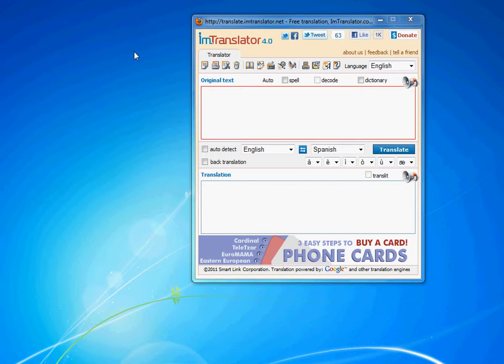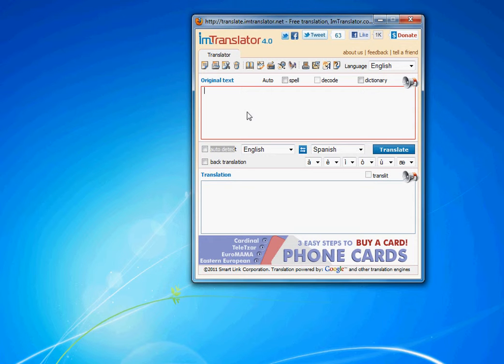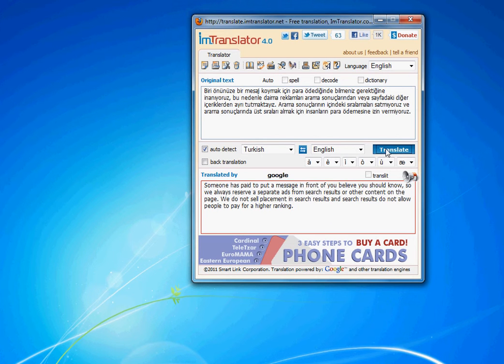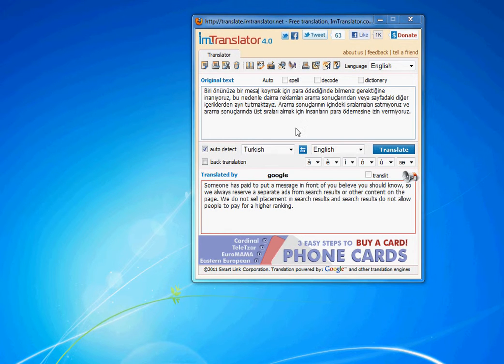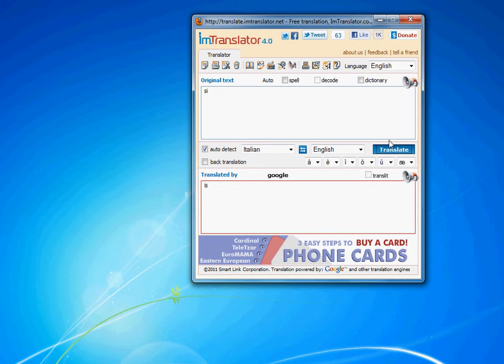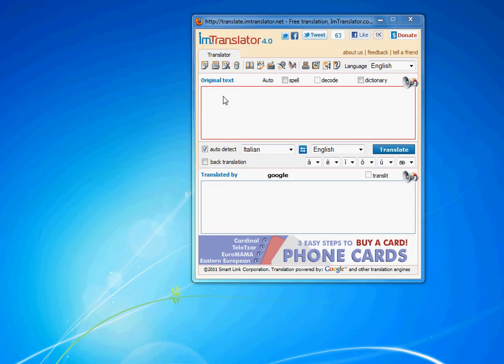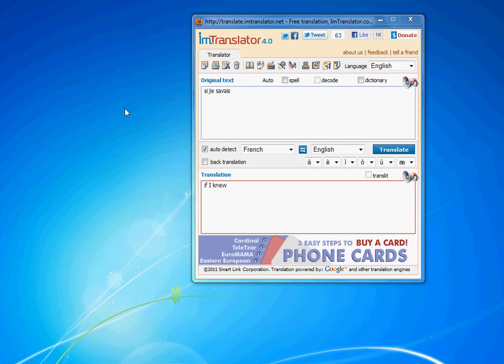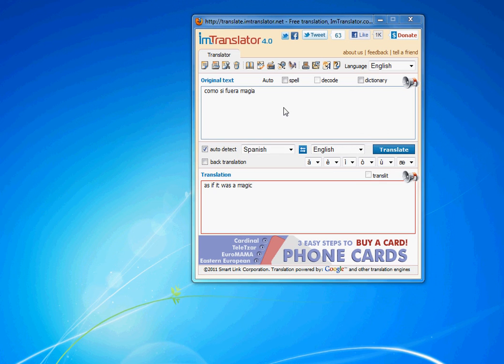ImTranslator language detection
ImTranslator auto detect tool automatically identifies the language and set the correct language for translation.  if you need fast, simple and convenient translation tool.